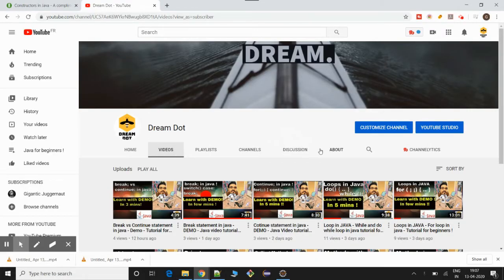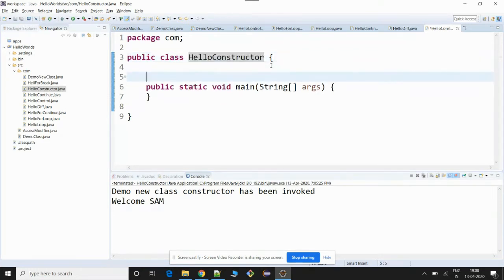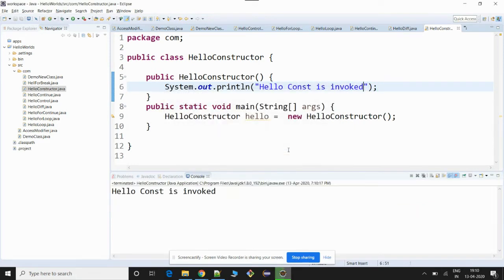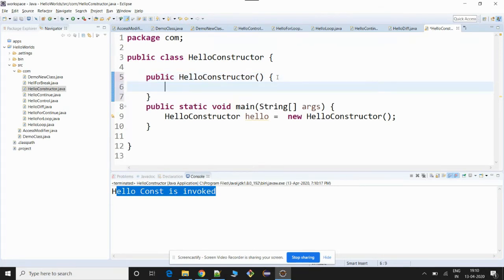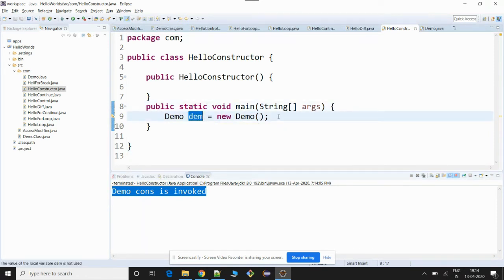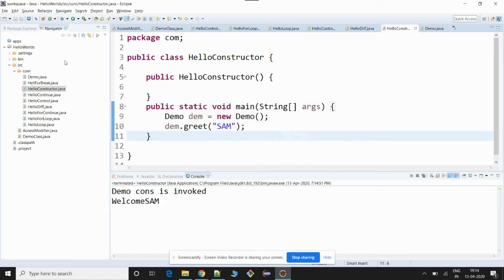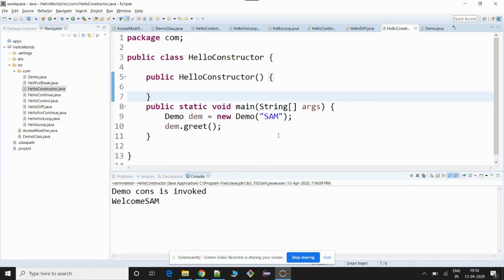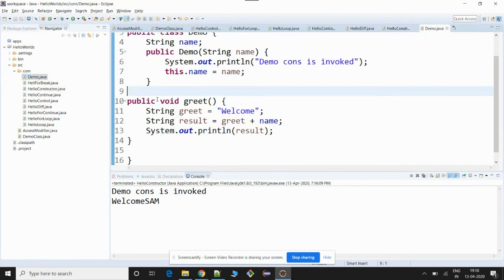Types of constructors in java| Java programming tutorial for beginners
In this video we talk about the following :
Java programming
Java basics programming
Constructors in java
Types of constructors in java
What is a constructor in java ?
Object creation in java
Purpose of new keyword in java
when does constructor get invoked in java ?
Default constructor in java
No arguments constructor in java
Parametrised constructor in java
How to run a simple java application